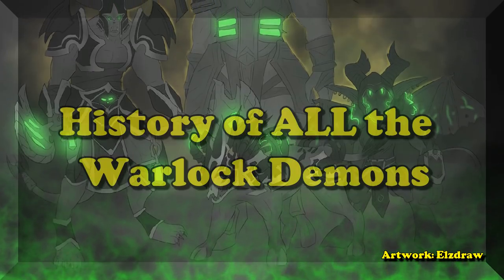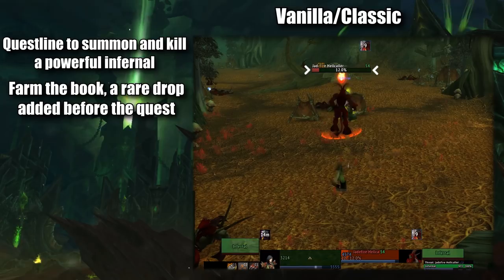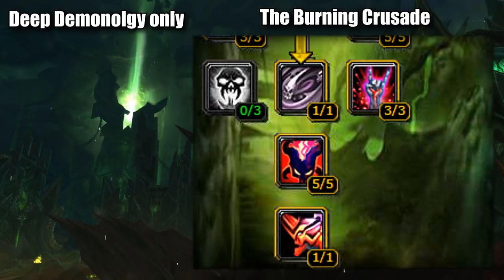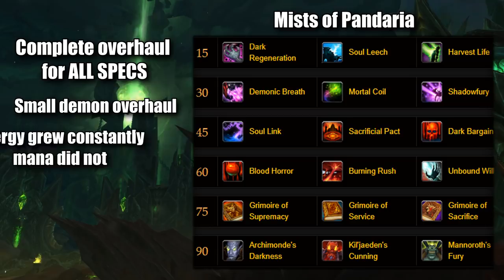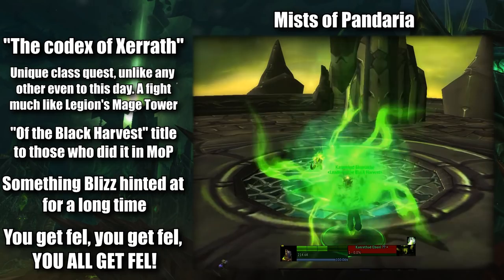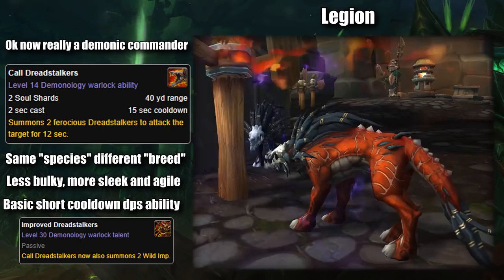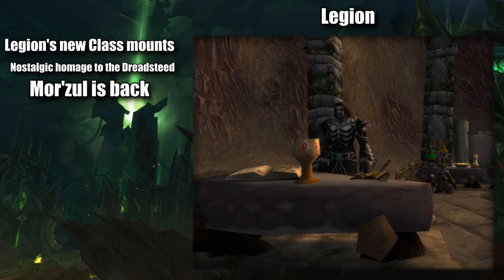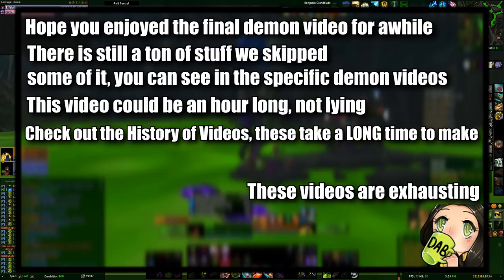The Brief History of ALL Warlock Demons in WoW (Vanilla WoW to BfA)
All demons include Imp, Voidwalker, Succubus, Felhunter, Doomguard, Infernal, Felsteed, Dreadsteed, Felguard, Fel Imp, Voidlord, Shivvarah, Oracle, Terrorguard, Abyssal, Wrathguard, Wrathsteed, Demonic Tyrant, Darkglare, Fel lord, Observer, Vilefiend, Blightscourge, Dreadstalker, Mini-fernal,  Wild imp, Ebon imp, even a bit of Metamorphasis, and many more.